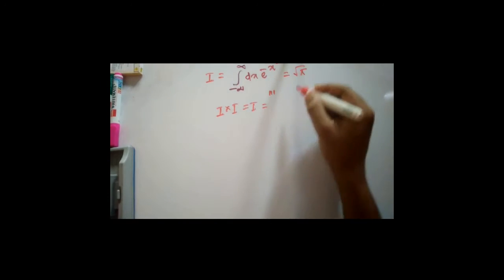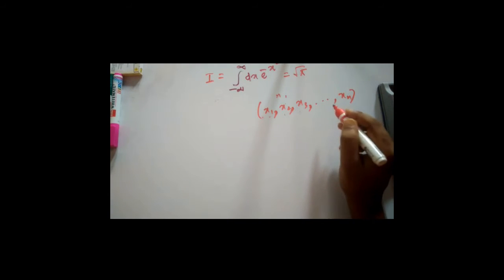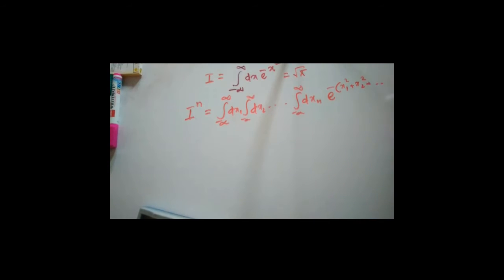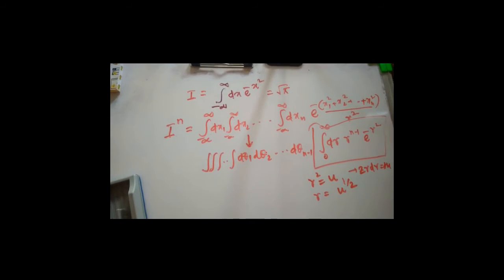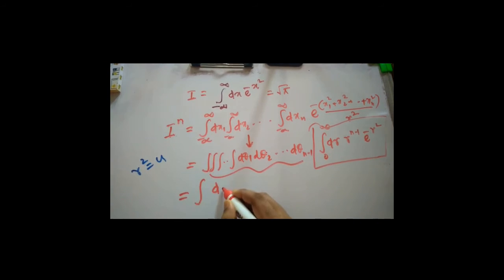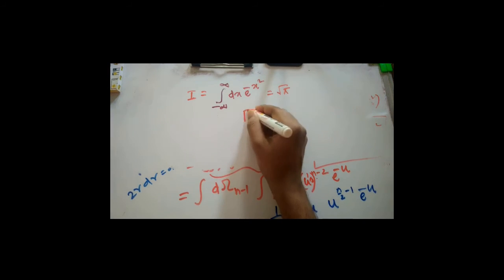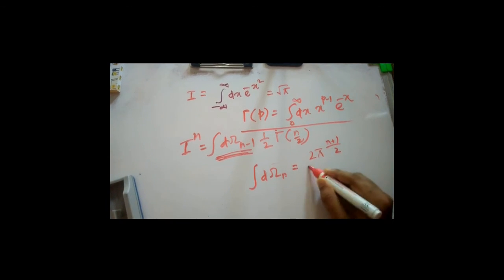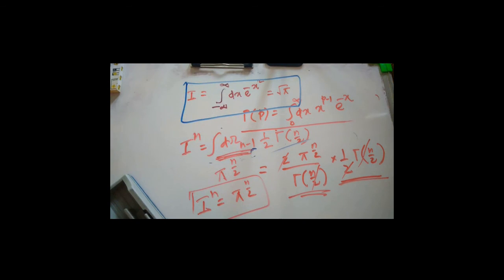Integration 2.2: Gaussian integral